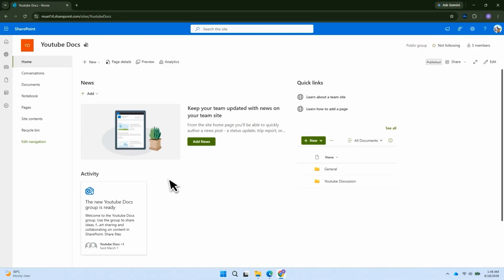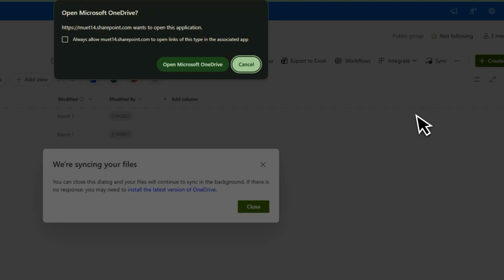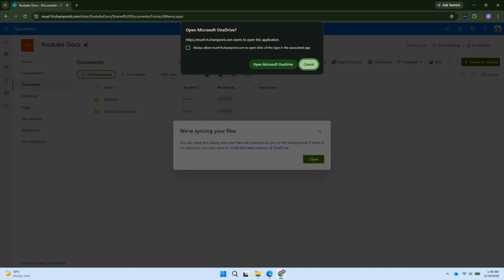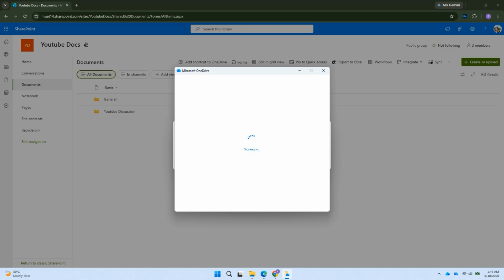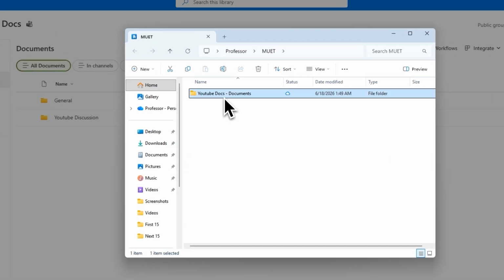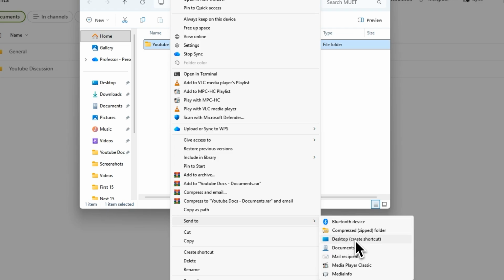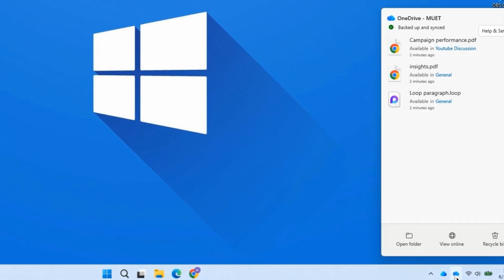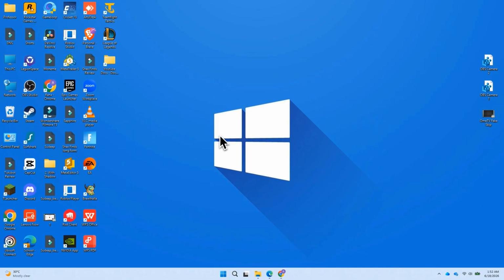How to Sync or Unsync SharePoint to File Explorer | Updated Guide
Learn how to sync or unsync SharePoint to File Explorer with this easy updated guide. This tutorial shows how to connect SharePoint libraries to File Explorer using OneDrive, as well as how to stop syncing when needed. Follow the step-by-step instructions to manage your SharePoint files quickly and easily.